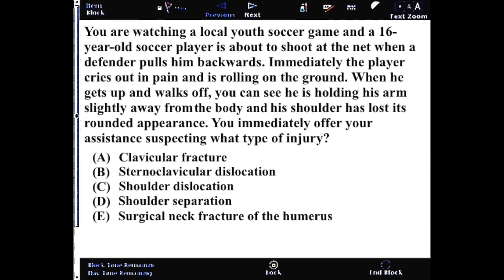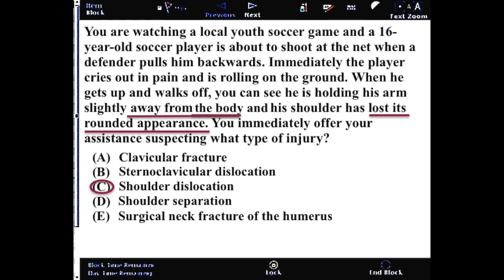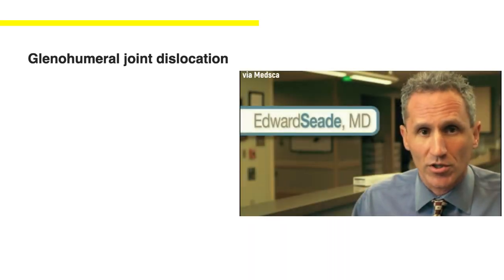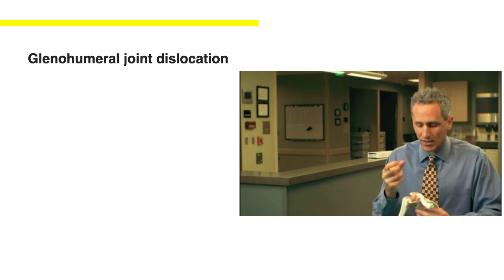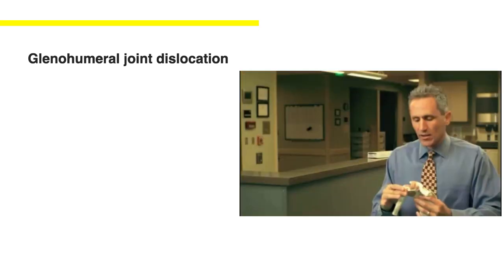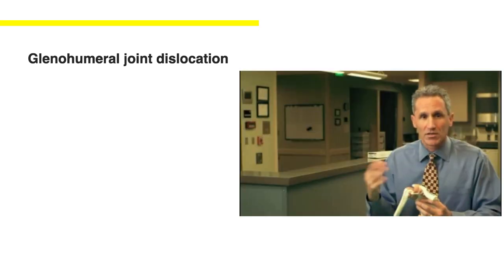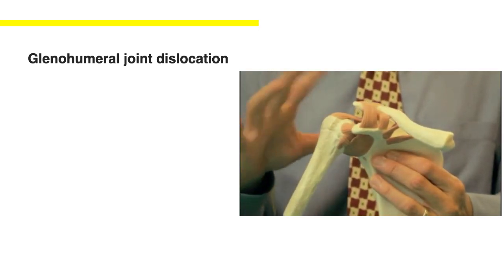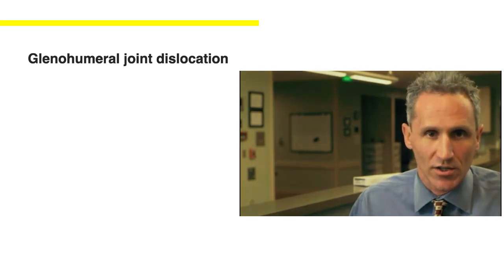USMLE Question 16 (with answer and explanation) | Diagnosis